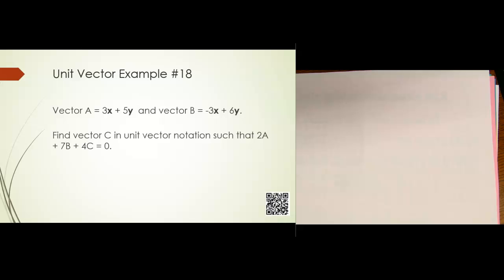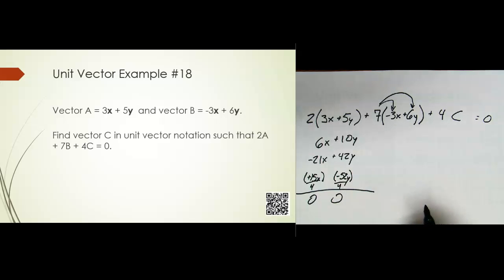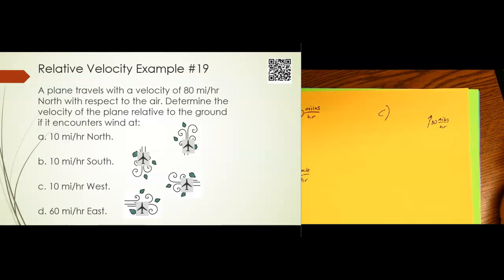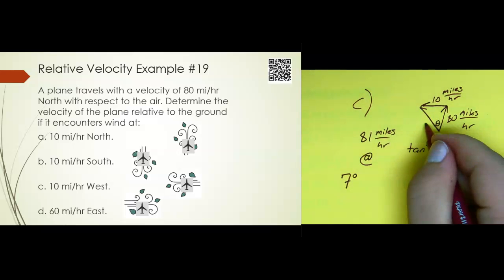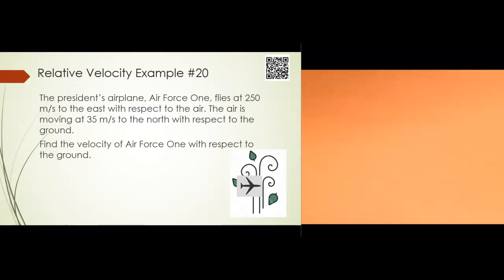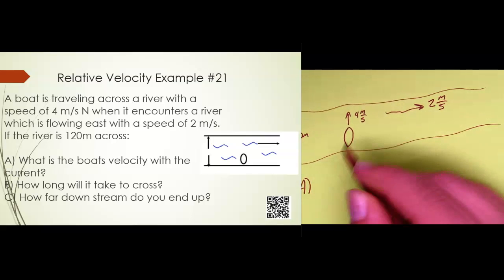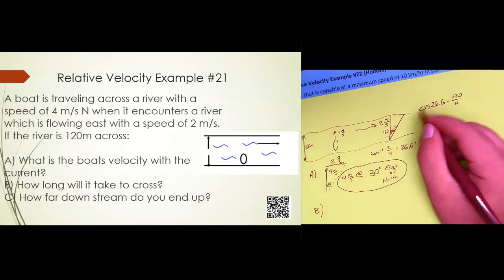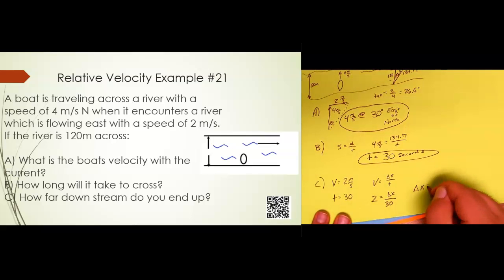October 22, 2020 AP Physics 18-21